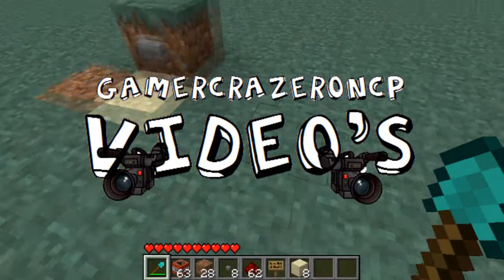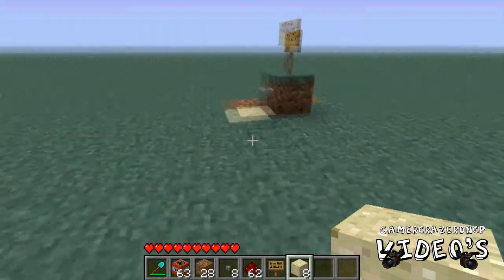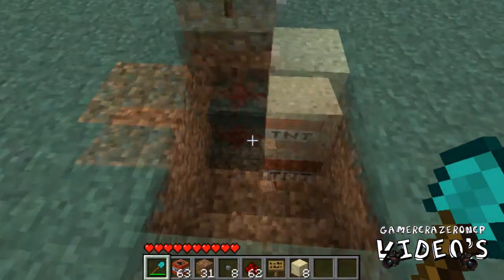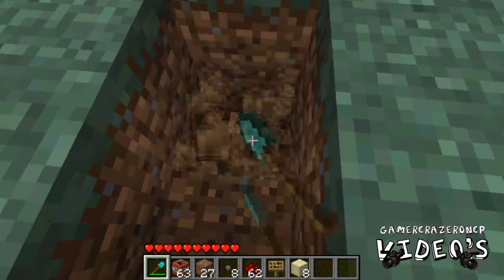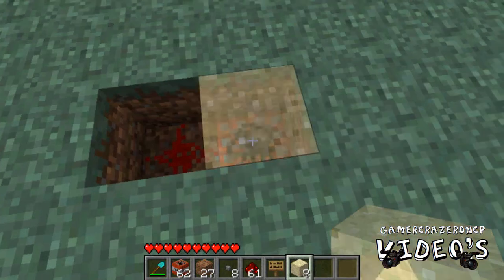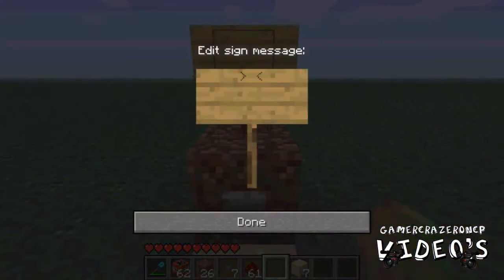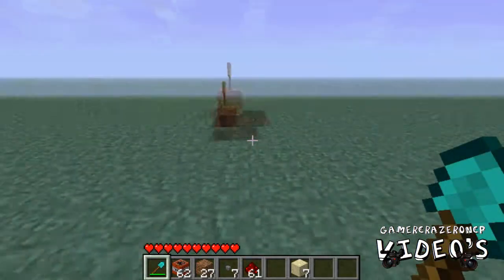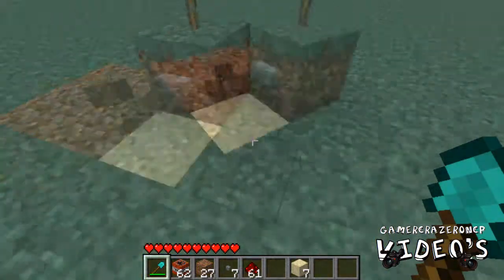Tutorial: Minecraft Noob Bomb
This is ment to get rid of noobs on ur server or just to mess around!!!